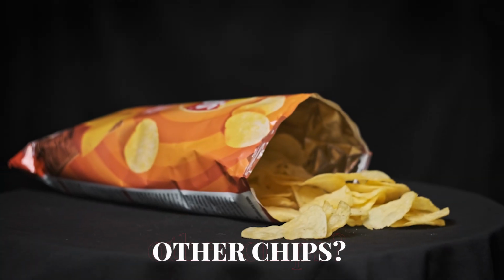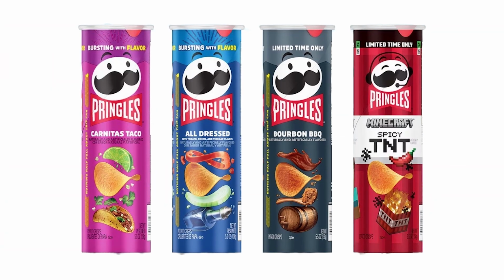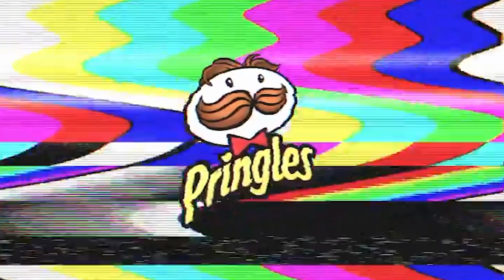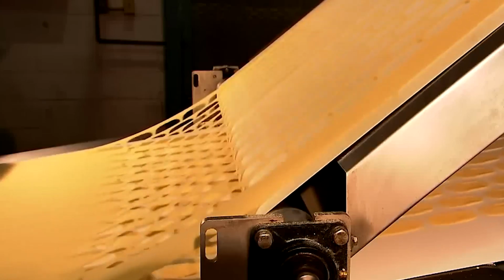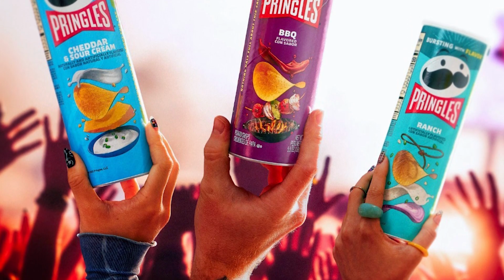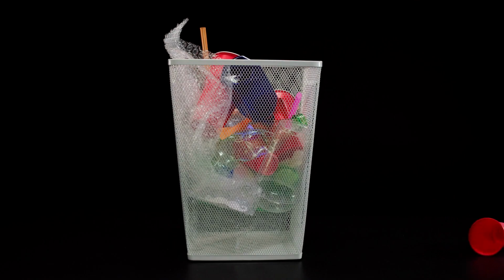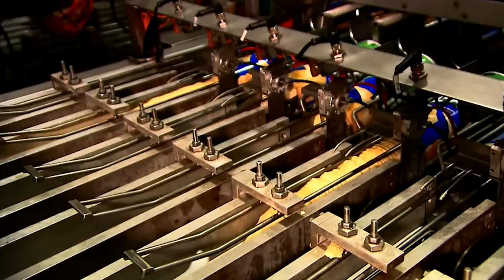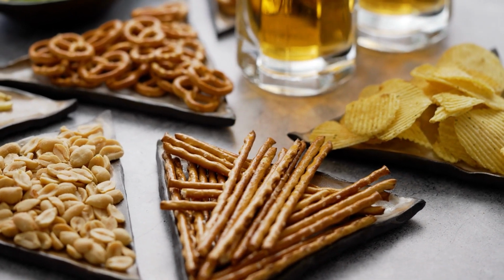Ex-Pringles Employee Breaks Silence: The Shocking Reality!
In today’s video, uncover the secrets of Pringles production 🏭 in this exclusive look inside the factory. From the unique dough mixture 🥔 to the high-pressure shaping process, we reveal how these iconic chips are made.

⏱ Timestamps:
0:00 🎬 Introduction
0:22 ✍️ The Creators Of Pringles
2:15 📦 The Revolutionary Packaging Decision
5:30 🚀 High-Pressure Manufacturing Process
8:45 🌍 Flavor Innovation And Global Expansion

🌱 Learn about the environmental challenges faced by Pringles and the efforts to create sustainable packaging ♻️.